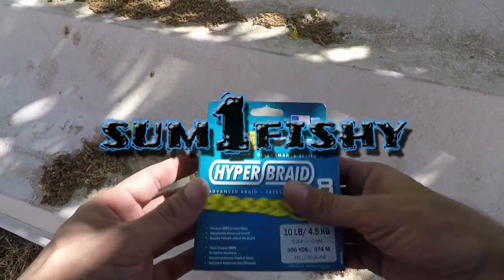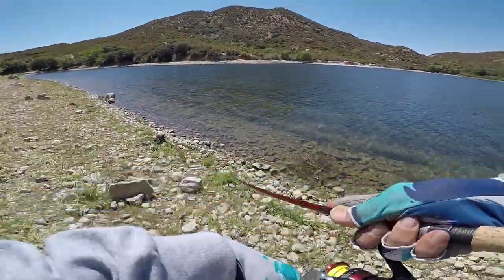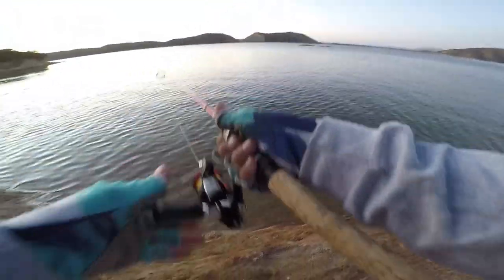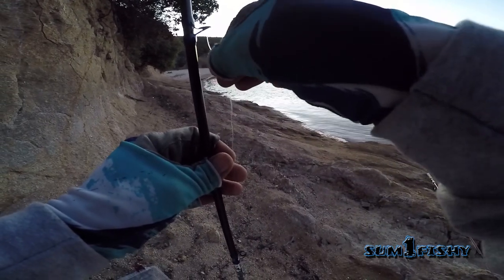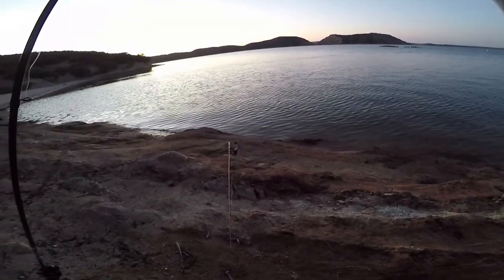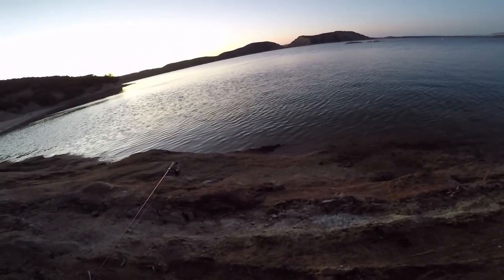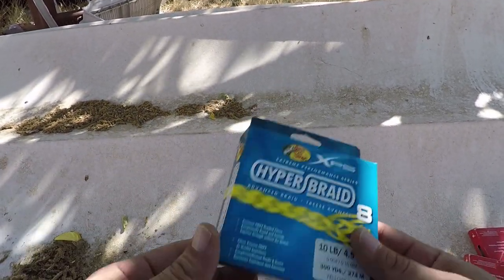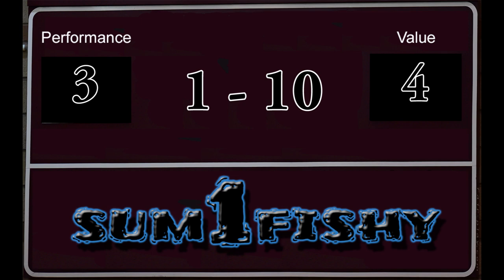Striper Fishing Silverwood | Bass Pro Hyper Braid 8 Review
I try out the Bass Pro Shop Hyper Braid 8 in yellow and it was a mess. I don't recommend it and in the video you'll see "why?". I catch Stripe Bass and even have a Largemouth Bass come into view.
In this video I hike in to Silverwood to throw a couple cast and find that this braid was putting paint all over my line roller guide.